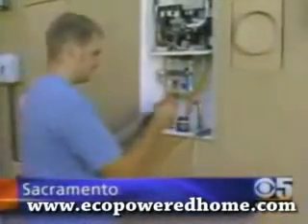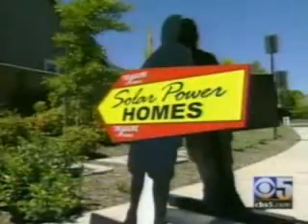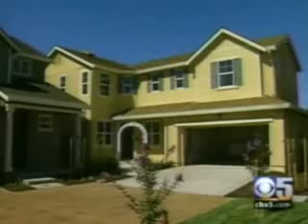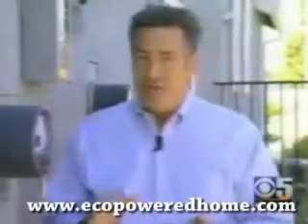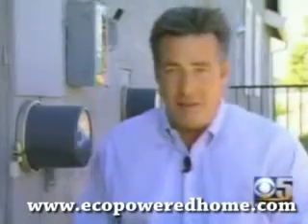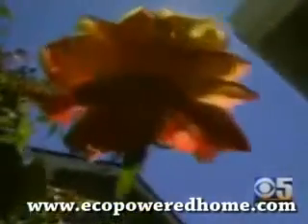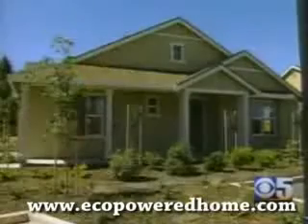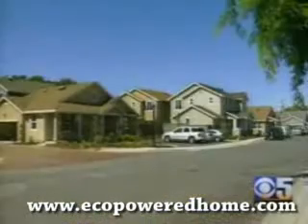The Incredible Benefits of Solar Home Power Systems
energy
home power
solar energy
efficient energy
home heating
energy conservation
energy saving
energy efficiency
bill energy
energy cost
energy savings
home bill
energy homes
save energy
house energy
energy audit
home save
lighting energy
residential energy
appliances energy
home efficient
home saving
commercial energy
average energy
conserve energy
home electricity
rebate energy
rebates energy
tips energy
annual energy
calculator energy
heating energy
conserving energy
home efficiency
appliance energy
buildings energy
home usage
industrial energy
home bills
home consumption
house electricity
household energy
reduce energy
home conservation
household electricity
electricity homes
reducing energy
winter energy
energy homeowners
home kwh
home energy
home energy efficient
home solar energy
home energy star
power bill
electric bill
power billing
power solar
solar energy
solar power
wind energy
alternative energy
wind energy
wind turbine
home wind turbine
winds mills
windmills
green power